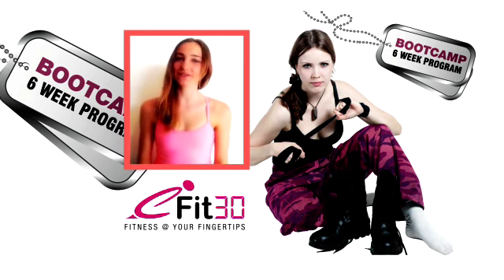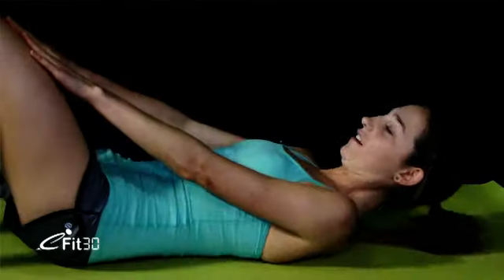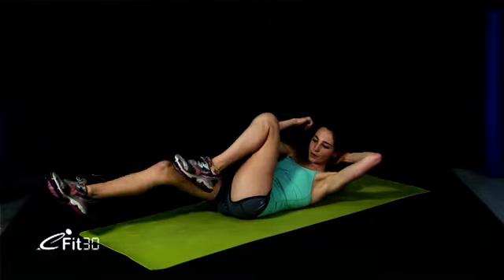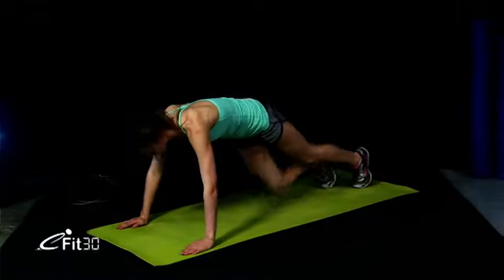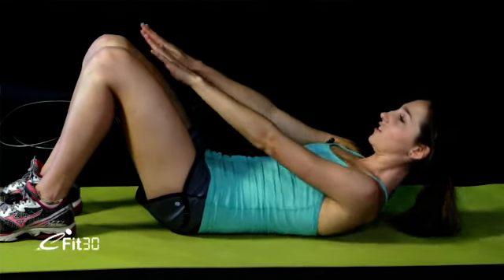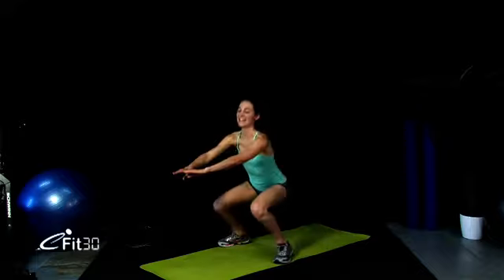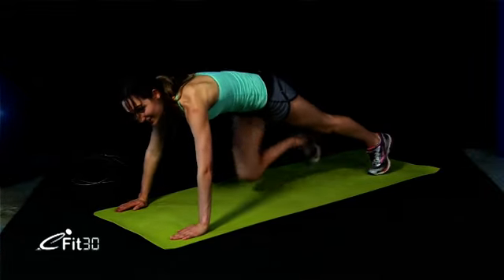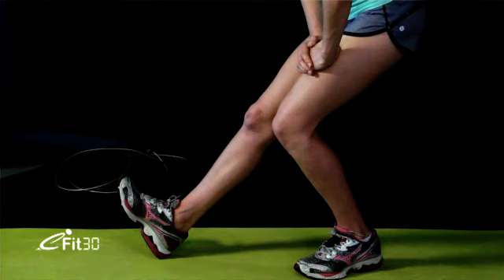Six Week boot camp, Cardio Interval workout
Workout for the 6 Week Boot Camp. Train Like an Olympian with Moira!

This 6 week weight loss course includes see eFit30 for full details.

2) Diet plan download from the websites below.
3) Food Diary.
4) Daily exercise videos.